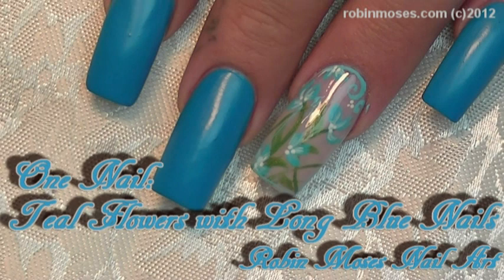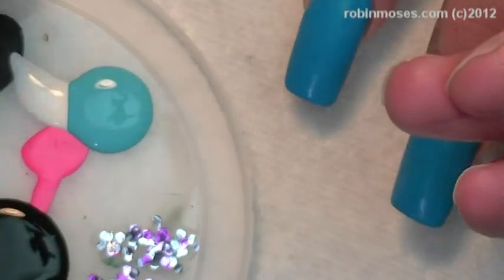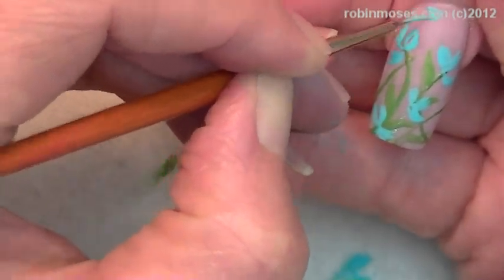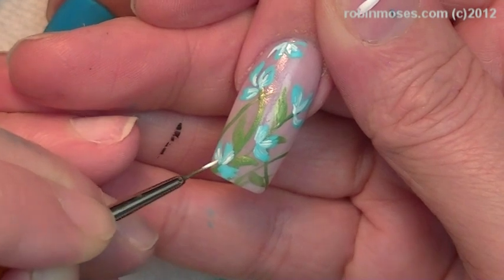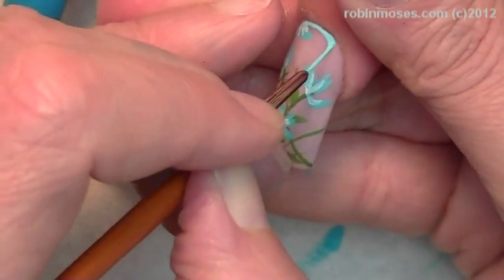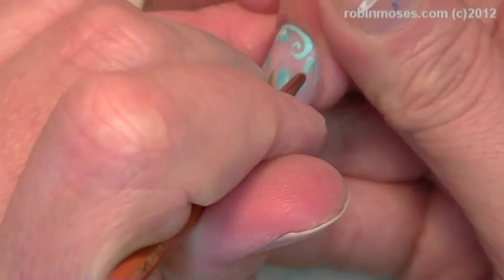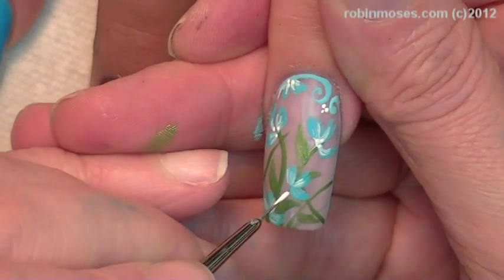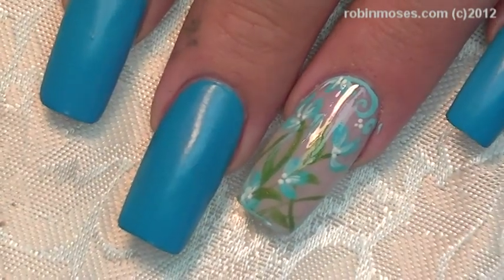Aqua Blue Flower Nail Art Design Tutorial | Long Nals with Elegant Floral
and Show Me if you try this Blue flower Nail Design Tutorial! Share it on my Nail Art fanpage and instagram linked below so I can see!

worldwide!